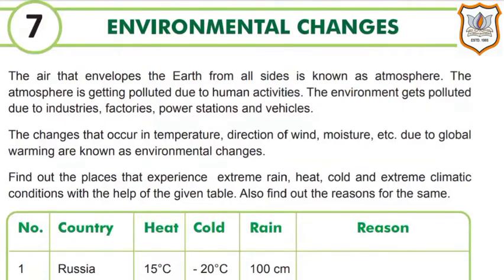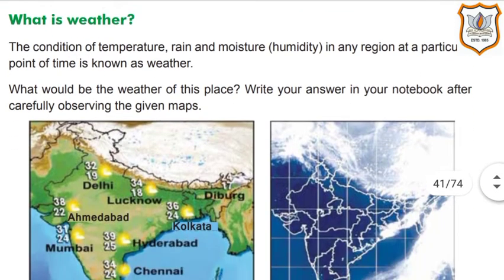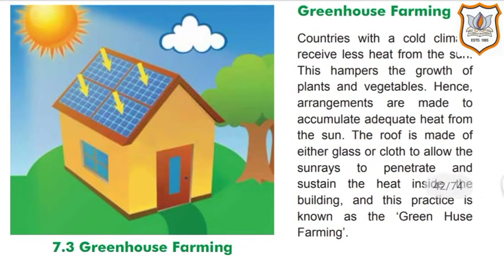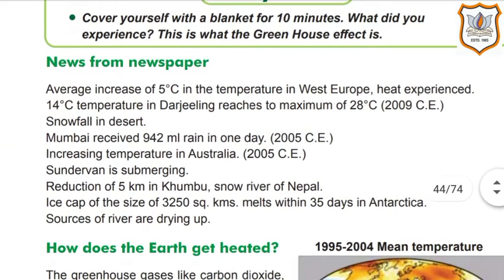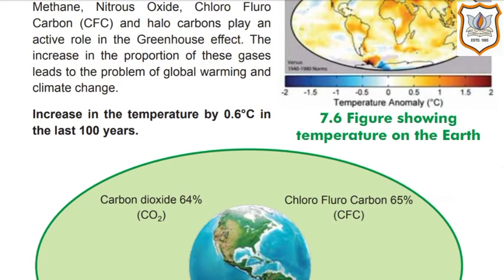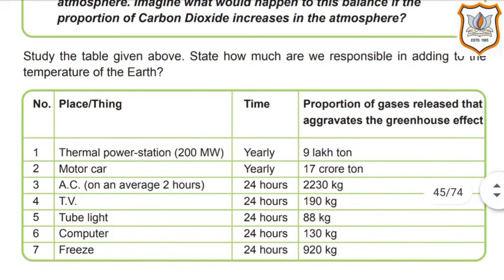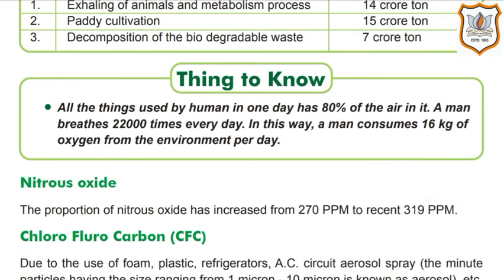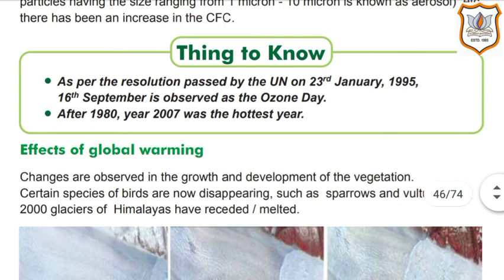Std - 8th Sub - Social Science Ch - 7